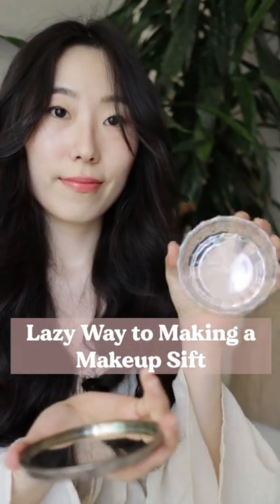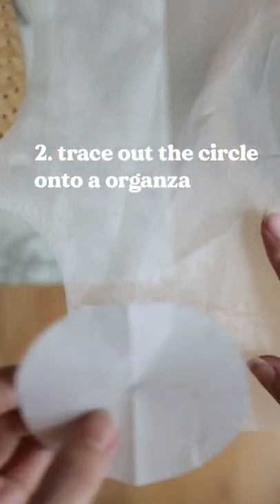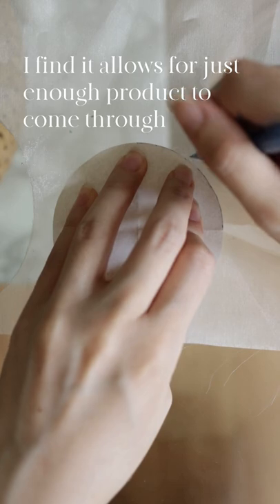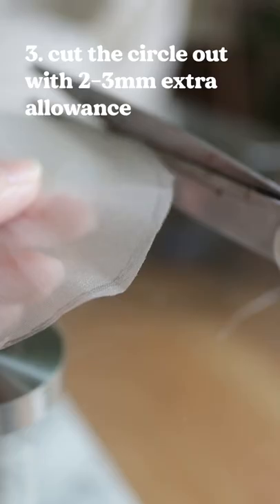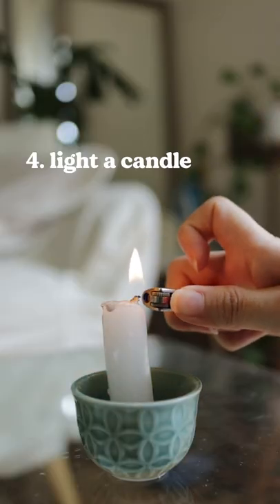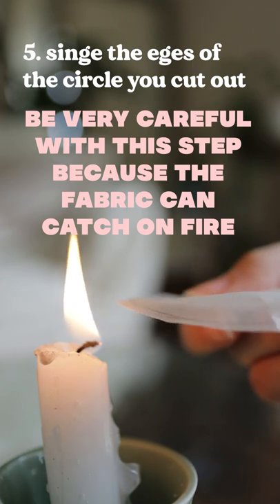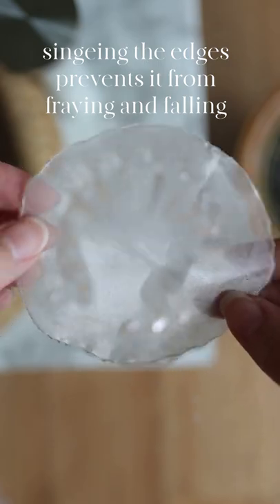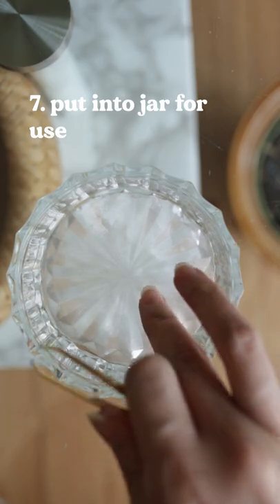Lazy way to DIY a Vintage Makeup Sift for your Powder Jars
This version mainly works for powder jars.  How I DIY a sift that works for both compacts and jars will be out soon 😀
I tried to have both versions in 1 short video, but it wasn't working out 😣